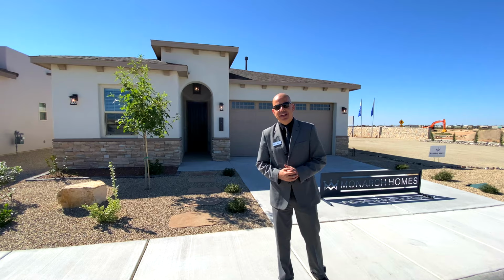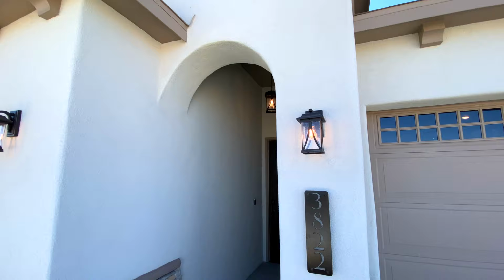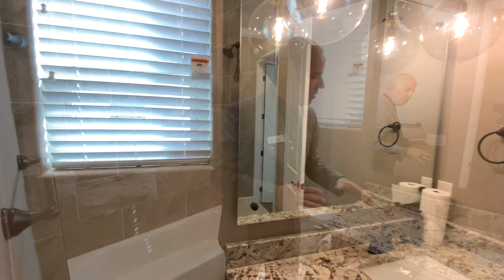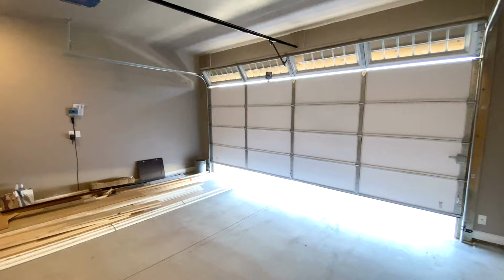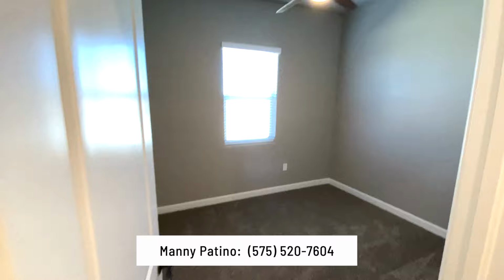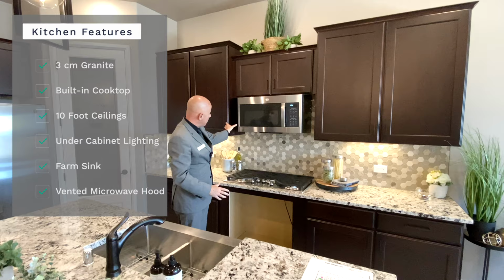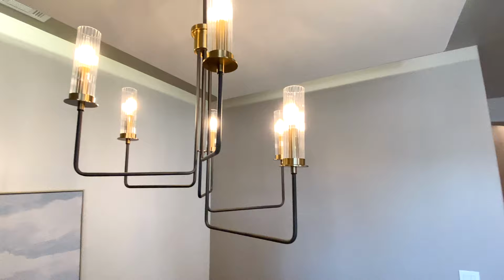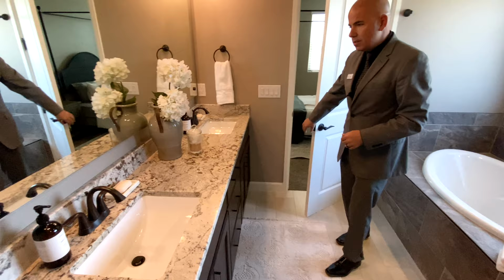Archived 2,026 Square Foot Plan | Monarch Homes Metro Central 1 | Las Cruces Home Builder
Home Sites Available Now!

Tour this 5 Bedroom Home from Monarch Homes (Home Builder in Las Cruces)

★Camera Gear used in the Video and Edit:
Gear Used for Filming:

1. Sony Alpha 7 IV Full-frame Mirrorless
2. DJI RS 3 Pro Combo, 3-Axis Gimbal Stabilizer
3. Wide Angle Sony FE 14mm F1.8 GM
4. Rode Wireless GO II 2-Person Compact Wireless Mic
5. MACBOOK PRO 16 2021 with M2 Chip / 64GB RAM

Listing Description:
This Las Cruces Homes features a modern elevation, stunning coach lights and a
xeriscape backyard. The interior of this home features 10 foot ceilings throughout, lots of gray
color design, granite island, glass backsplash, 8 foot doors, recirculating pump and much more.

The Palms Realty
⌨ Don't forget to give us your opinion in the comments below.
If you're looking for a home builder in Las Cruces or are trying to build a home please give us a call.

I am a licensed Real Estate Agents in New Mexico and have a team of Realtors in Las Cruces
that can help with any of your Real Estate needs.
Featuring Mike Flores (New Home Expert, Construction Expert and Licensed Real Estate Agent
in New Mexico)

∎ Canon PowerShot G7 X Mark III
∎ Panasonic Lumix GH5S
∎ Sony A6000
∎ Shure Motiv MV88+ Smartphone Mic Video Kit
∎ Galaxy Z Fold3 5G
Special Thanks to: Las Cruces Police, NMSP, Meow Wolf, Matteo's Restaurant Las Cruces, The
Game Las Cruces, Marci Dickerson, Mesilla New Mexico, Mesilla in Las Cruces, and The Las
Cruces Farmers Market.
Movies in NM, Hotel Encanto, Ken Miyagishima,
We also want to congratulate some of the Las Cruces Home Builders for their hard work and
dedication:

channel.🌟

❎Anyone involved with Mike Flores and any of it's
youtube channels are not attorneys, insurance agents, or financial advisors and the information
in these videos shall not be construed as tax, legal, insurance, construction, engineering, health
and safety, electrical or financial advice. DO NOT make buying or selling decisions based. If you need such advice, please contact a qualified CPA, attorney,
insurance agent, contractor/electrician/engineer/etc. or financial advisor. Linked items may
create a financial benefit. Any use of other media is by fair-use only. This is
not an advertisement of property for sale and shall not be construed as anything other than an